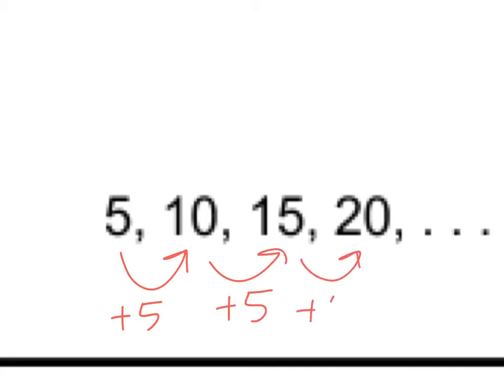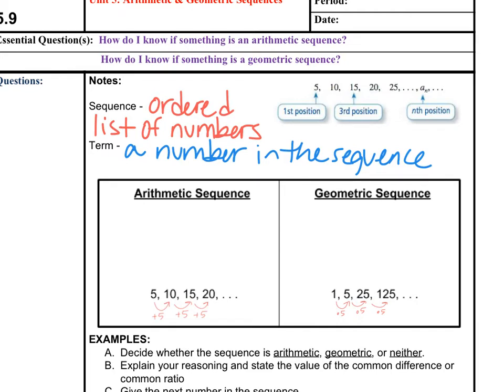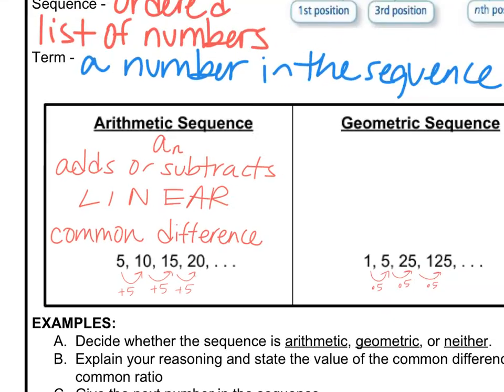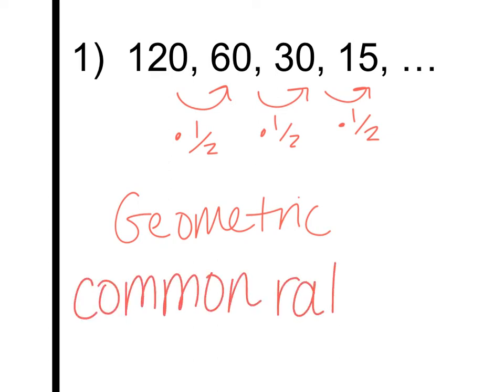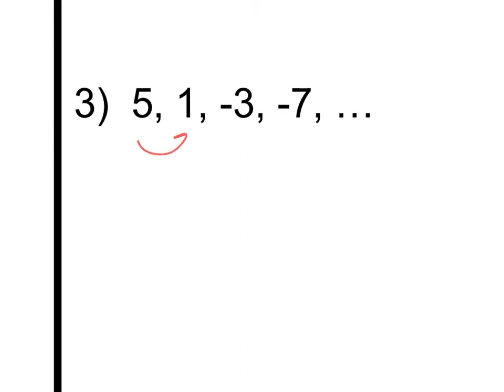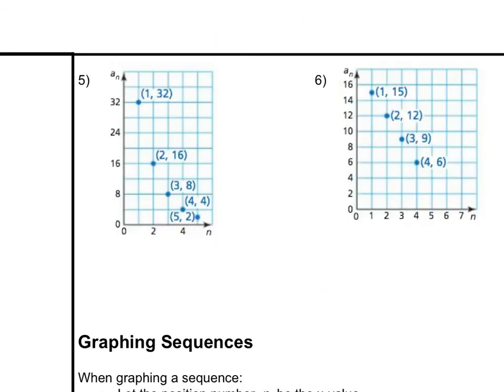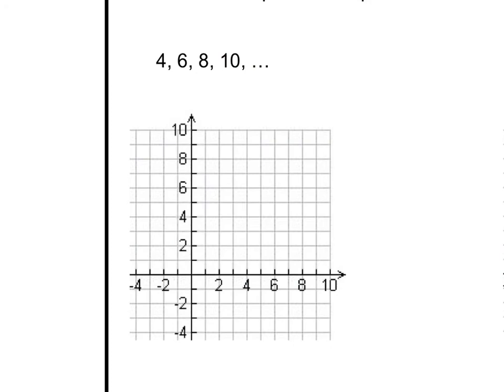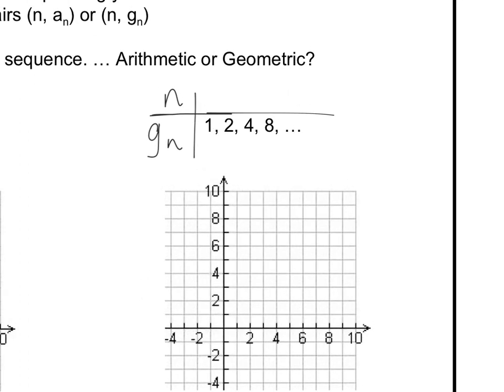Algebra 5.9 Arithmetic and Geometric Sequences